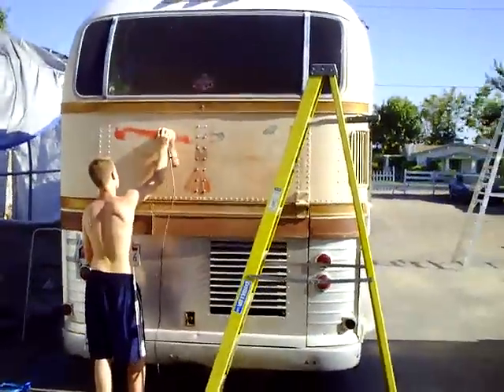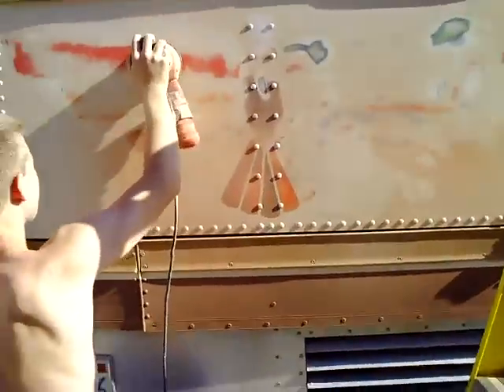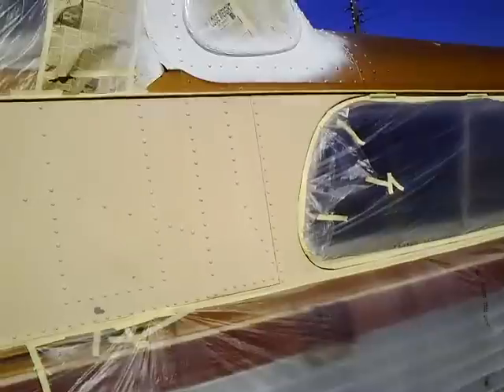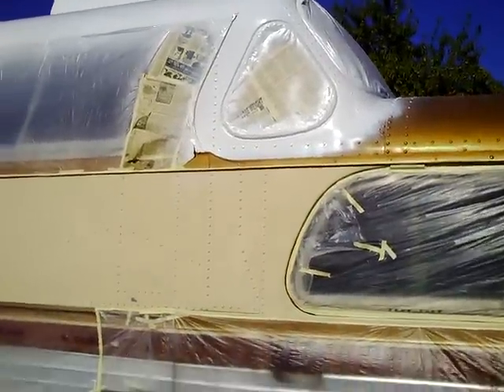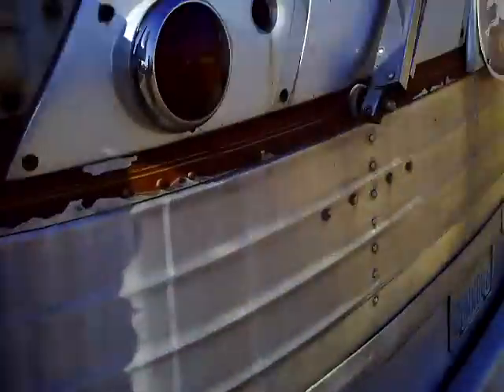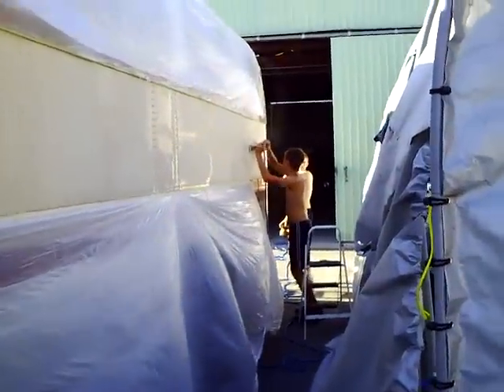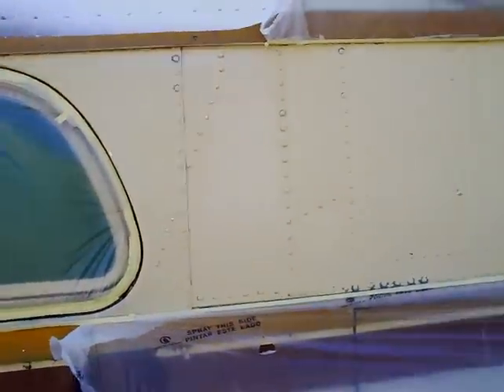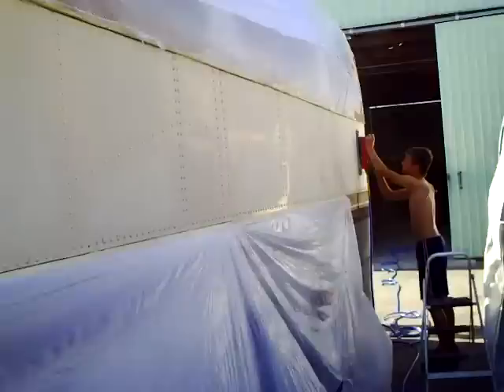Scenicruiser PD-4501-476 Part two painting the Old Hound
Prep and paint work on our 1955 Geyhound Scenicruiser,we will be bringing the Bus back to the old colors as it had when stationed in San Francisco California Depot, 371 Market Street Western Greyhound lines,via the Pacific Highway Hope you enjoy watching as we progress.